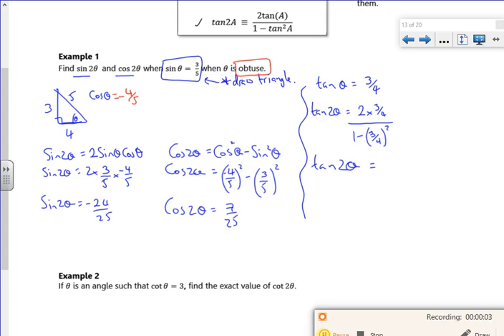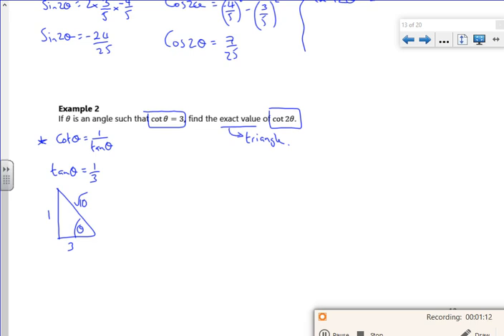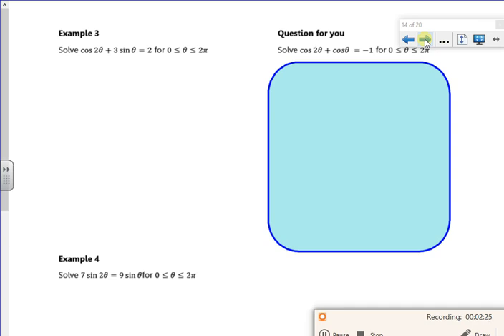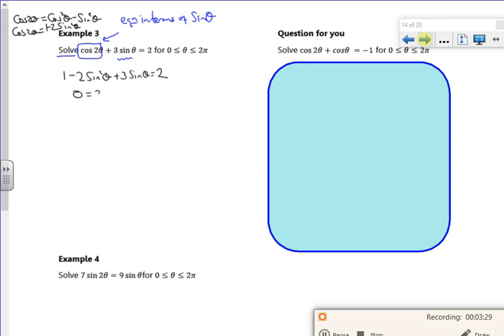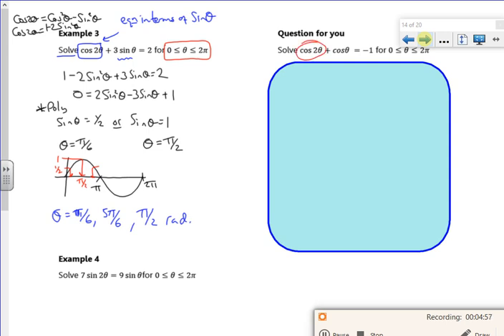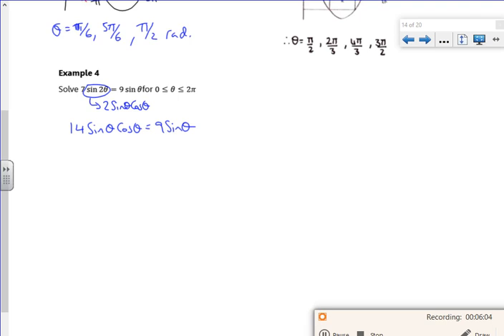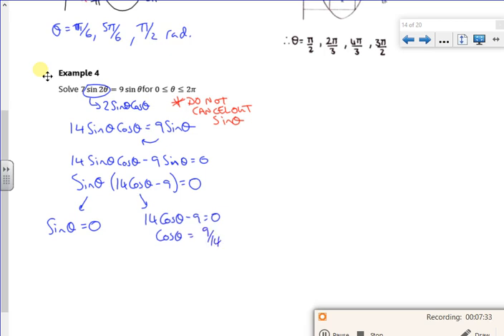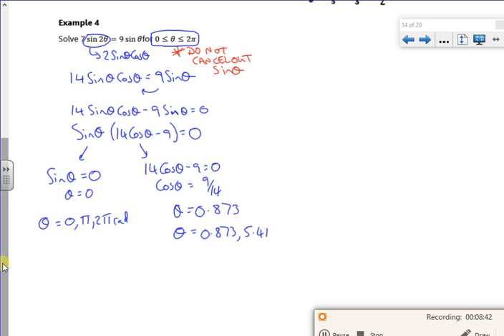2021 A2 further trig lesson 4 video 2